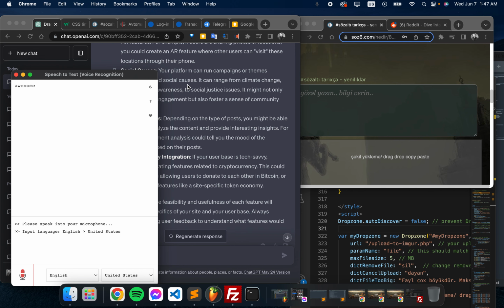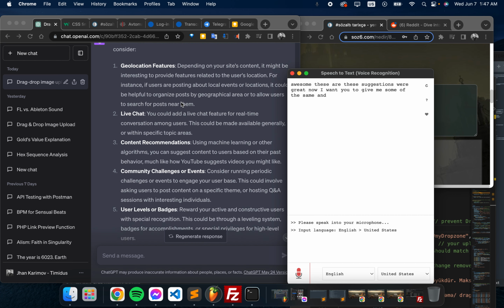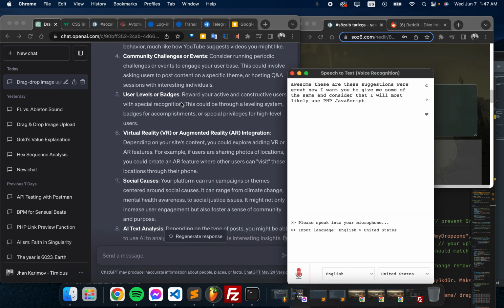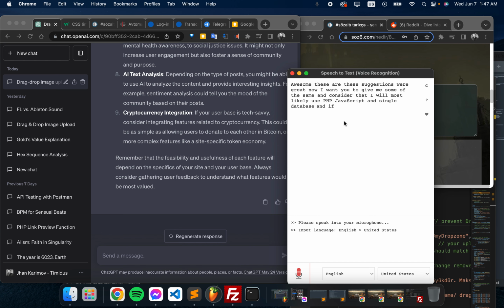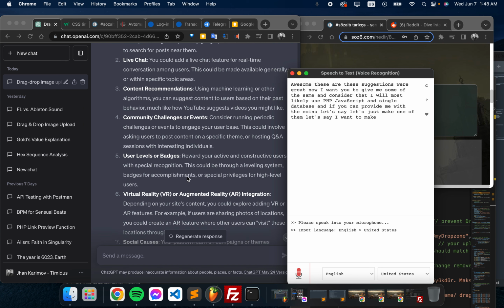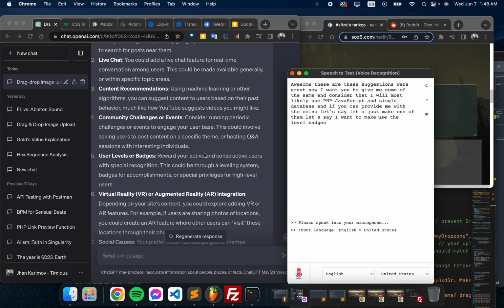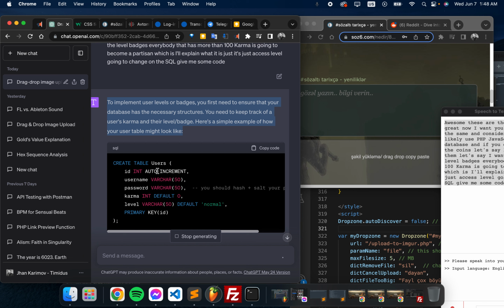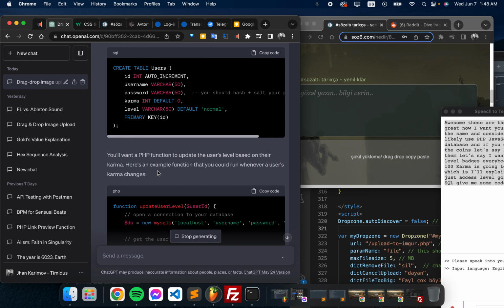Creative coding with GPT4: speech to code with free plugins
quick video to show how to talk to gpt and turn speech to code and reverse text to speech

soz6code

speech to code voice promt: "Awesome these are these suggestions were great now I want you to give me some of the same and consider that I will most likely use PHP JavaScript and single database and if you can provide me with the coins let's say let's just make one of them let's say I want to make use the level badges everybody that has more than 100 Karma is going to become a partisan which is I'll explain what it is just it's just access level going to change on the SQL give me some code"